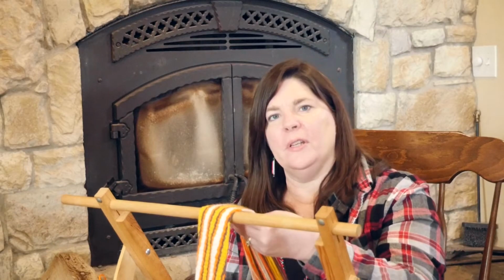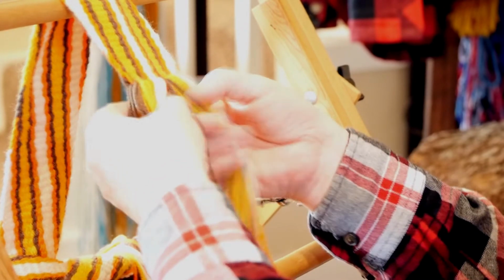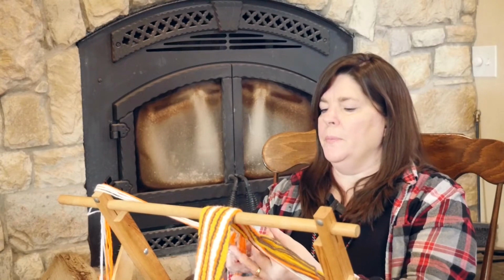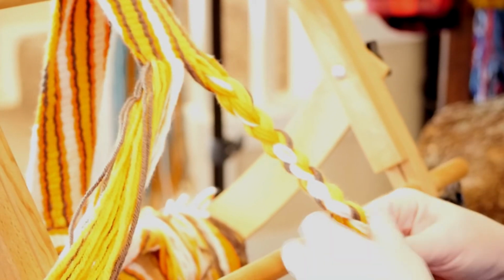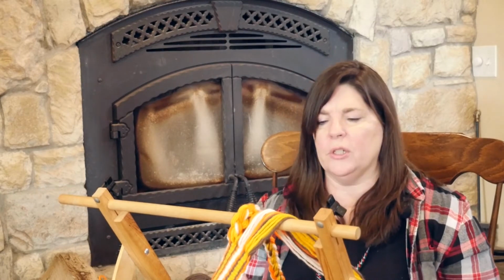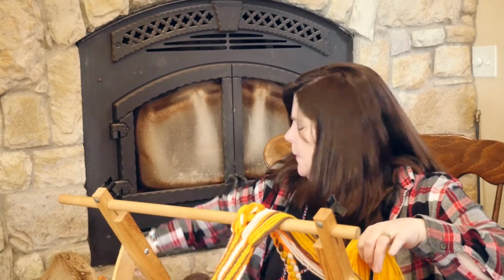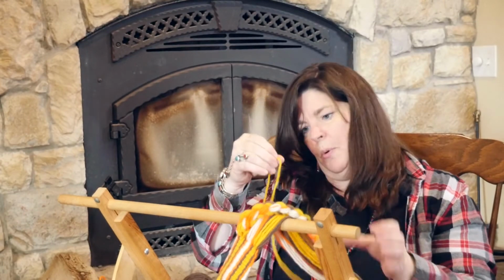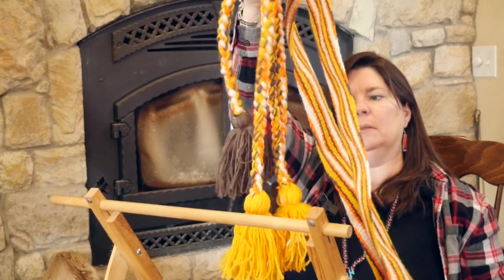Finger Weaving Lesson 4 Finishing You've finished weaving now how to finish it off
You've finished weaving now how to finish it off? What are the options for finishing off a fingerwoven sash or other item?